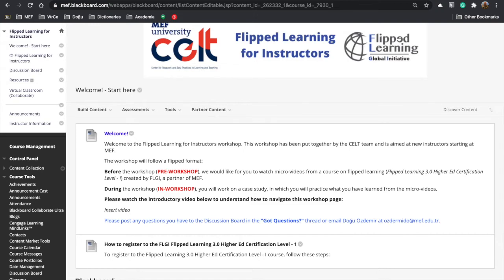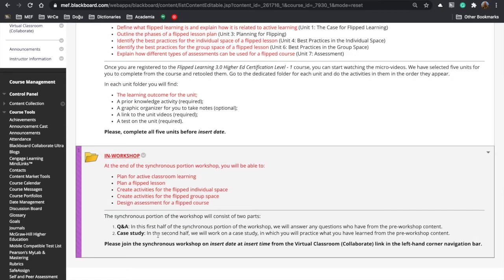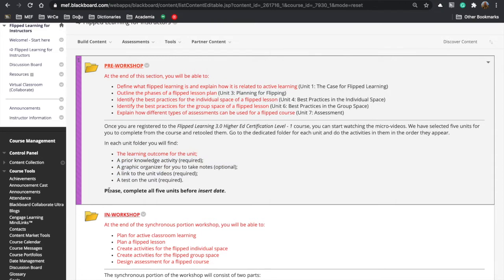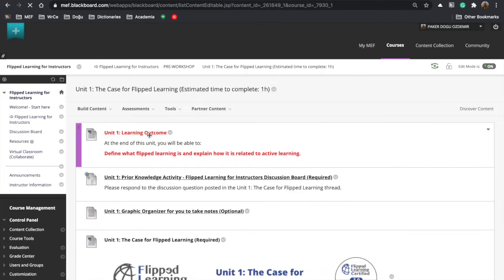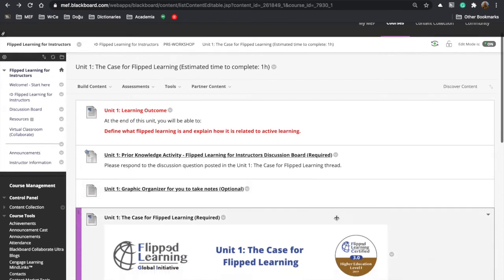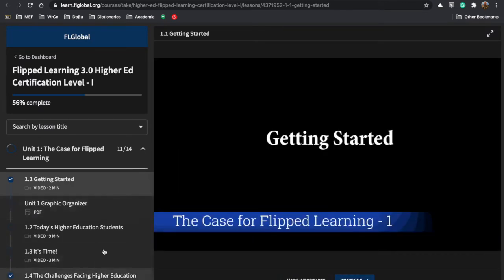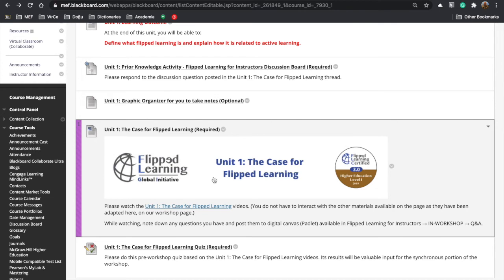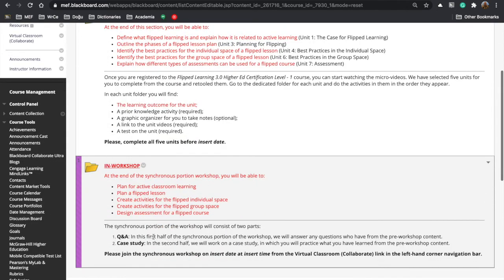Flipped Learning for Instructors